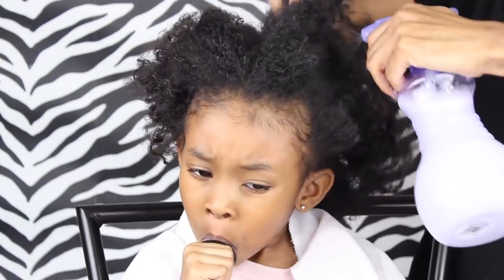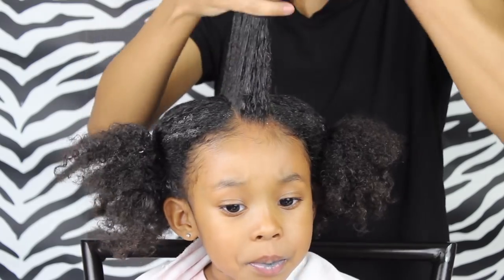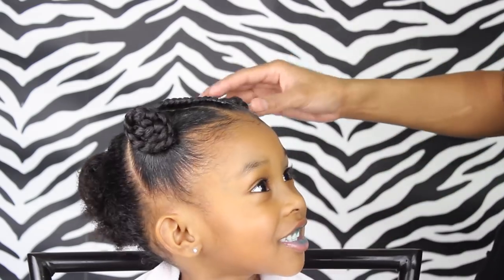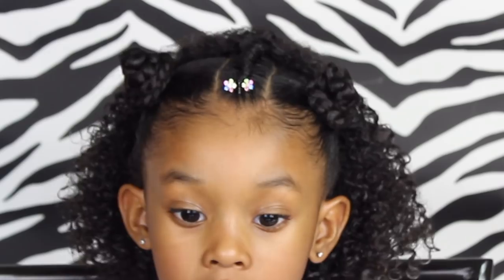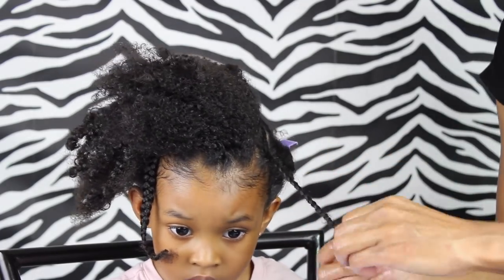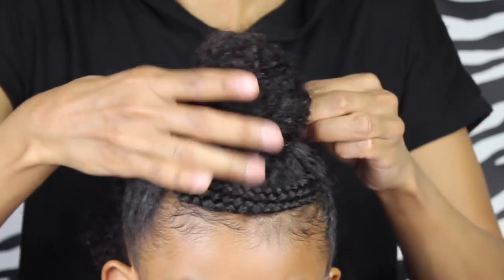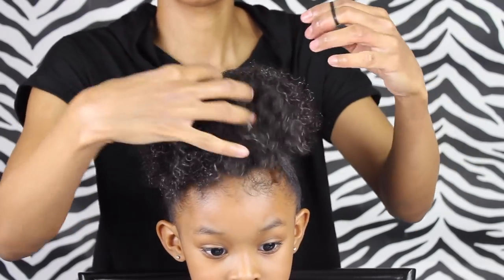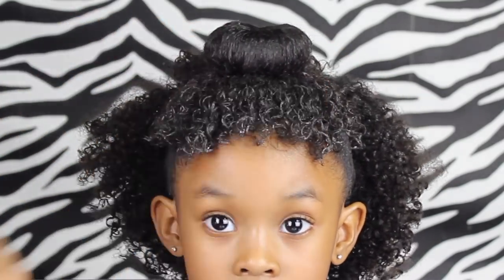3 Easy Half Up Half Down Hairstyles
Hiiiiiii Friendssssss xoxoxxo, check out 3 quick half up half down hairstyles you can do on your little cutie. I love the half up half down hairstyle because it's an easy way to show off her curls without having to worry about ALL her hair being all tangled at the end of the day. lol

Products I used:

What's in our spray bottle:

* Filtered Water (I use a Brita Jug)
* Organic Fields Coconut Oil (I buy mine from our grocery store but any organic coconut oil is great)
Check out our video for more information about the spray bottle (I am currently looking for a new LEAVE-IN organic conditioner but I buy the Tresemme from Walmart or Superstore)

Blueberry Bliss Control Paste (You can check out curls.biz to buy there or check out to find out where they sell it in your city, or click the Amazon link to buy that is where I get mine)

Rubber bands (I buy from a beauty supply store near me)

Wide Tooth Comb - I bought mine from the dollar store but here is a similar on on Amazon I am sure you can find one at Walmart or a beauty supply store.